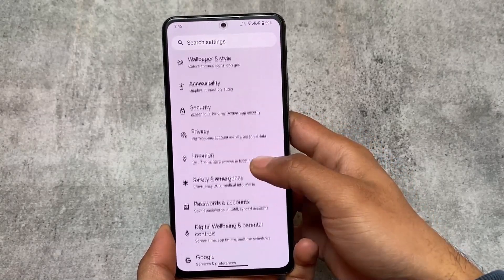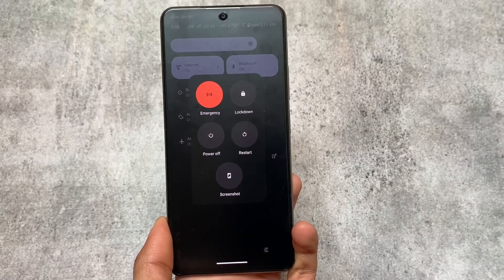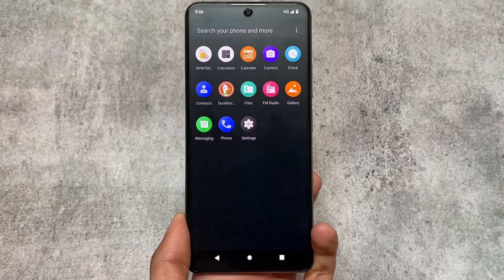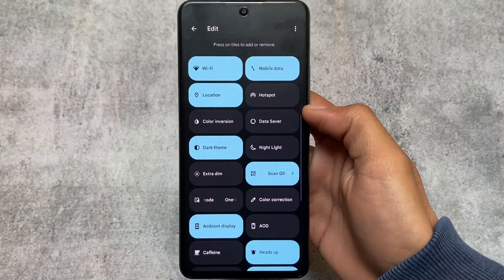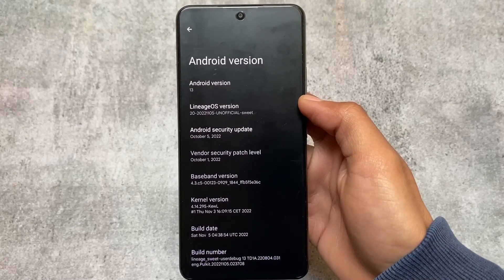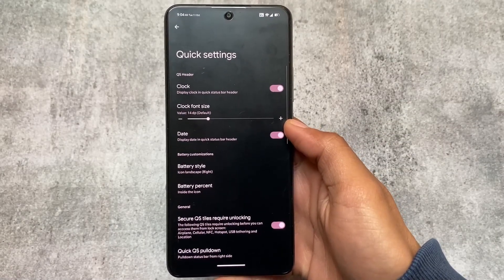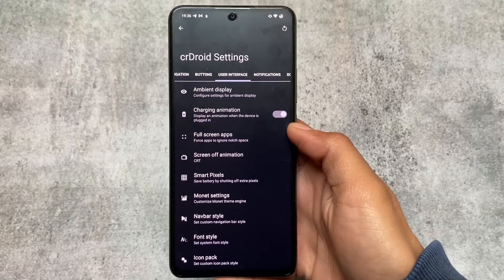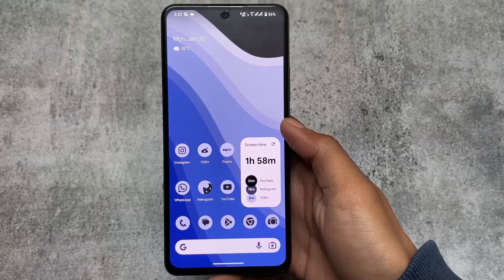These TOP 5 CUSTOM ROMS are for everyone!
Hey guys, What's Up? Everything is good I Hope. In this video, I'm gonna show you " These TOP 5 CUSTOM ROMS are for everyone! ". Make Sure to watch this video till the end to understand everything.